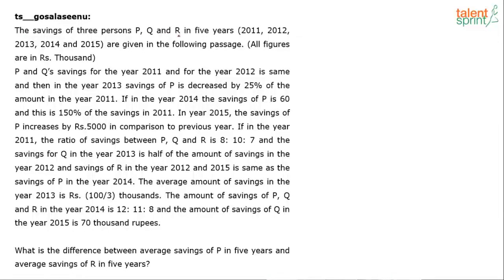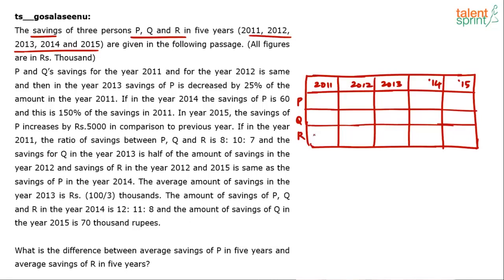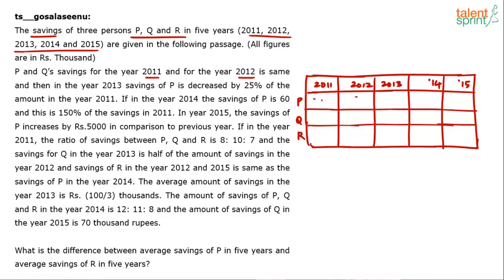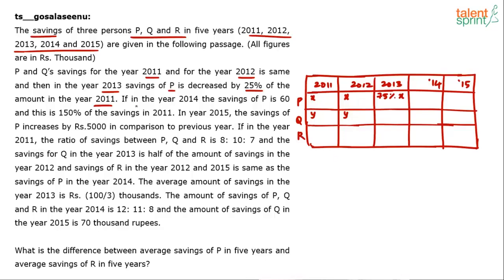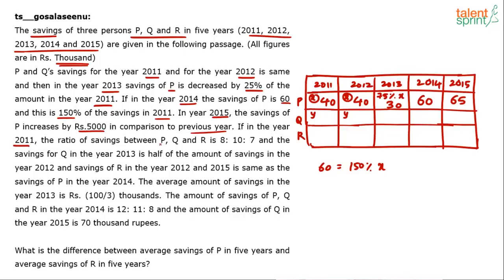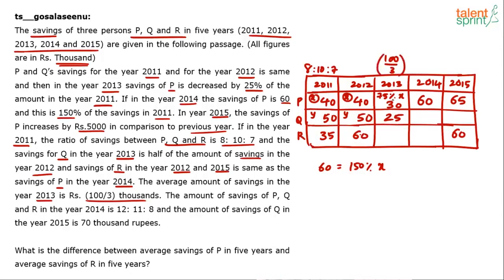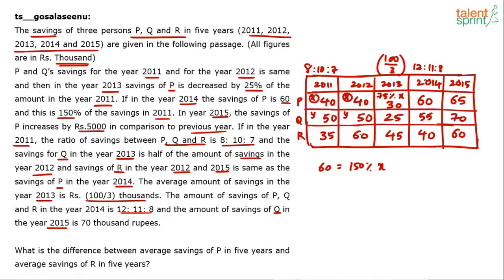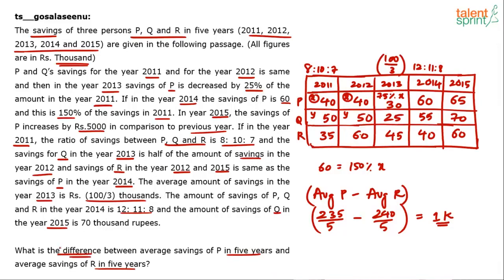Caselets | Advanced Example - 5 | Latest Model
Subject: Quantitative Aptitude
Topic: Caselets
Sub-topic: Advanced Example - 5

Happy learning!